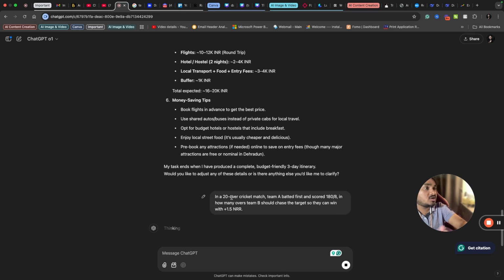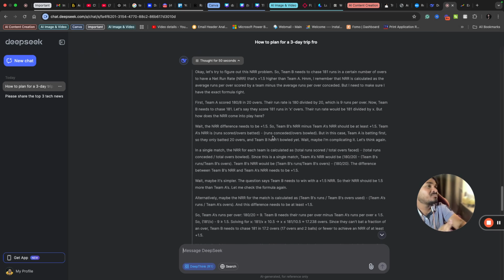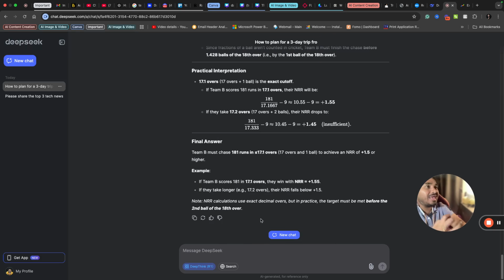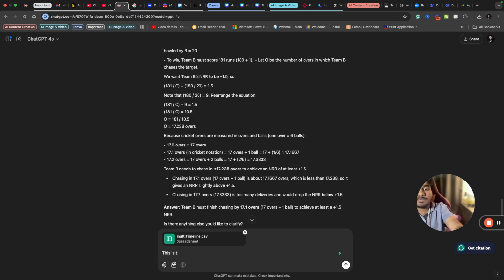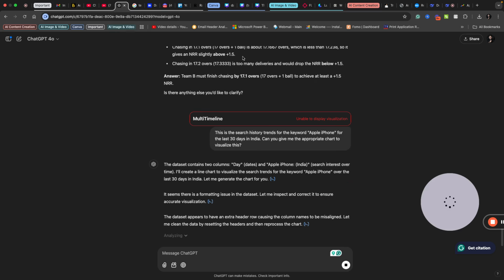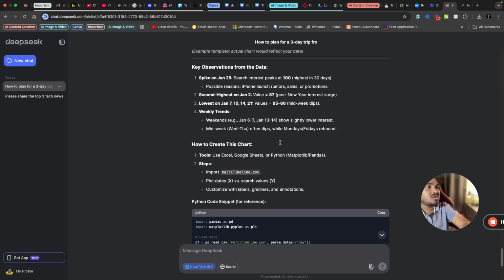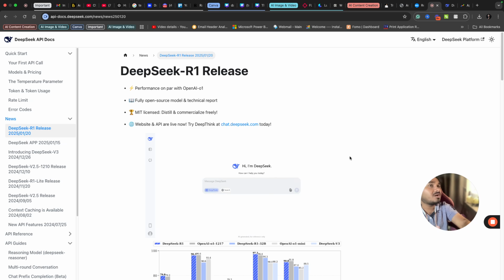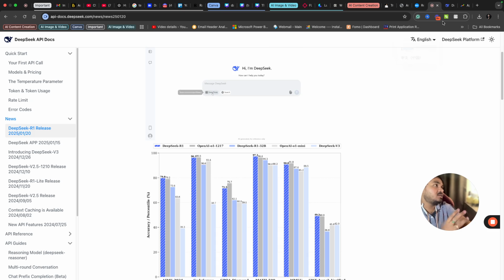DeepSeek Tutorial: DeepSeek R1 vs ChatGPT Comparison 💥